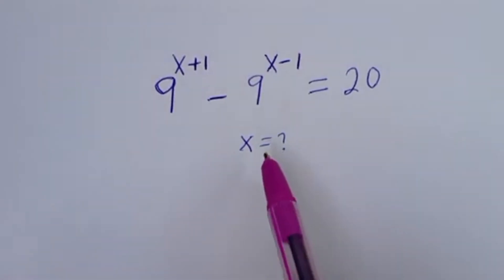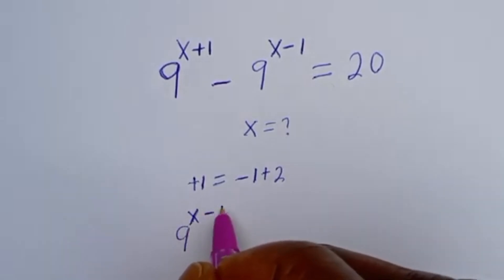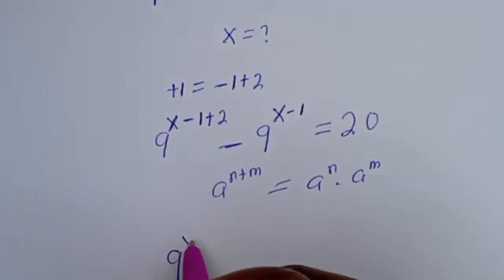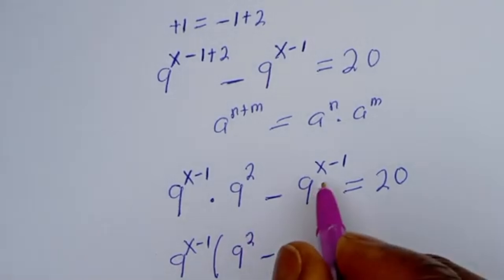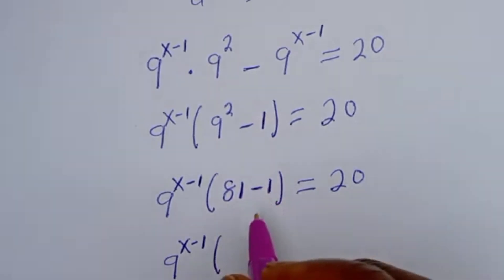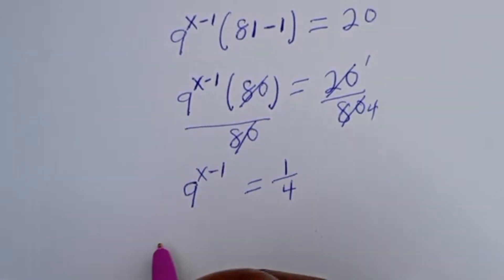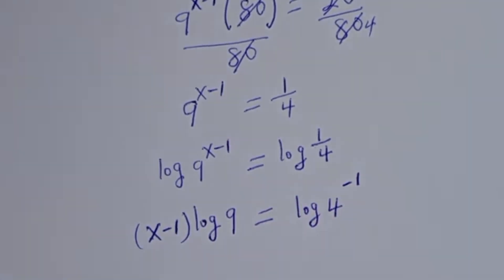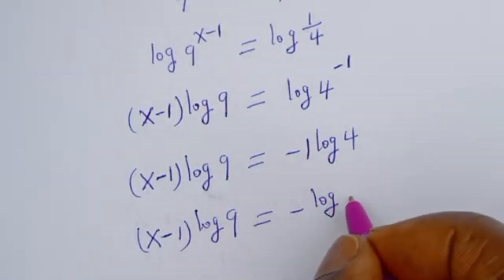Math Olympiad | What Is The Value Value "X" In this Equation??? | Algebra Problem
Hello 👩‍❤️‍👨👩‍❤️‍👨👩‍❤️‍👨

 How To Solve This Nice Olympiad Algebra Problem,